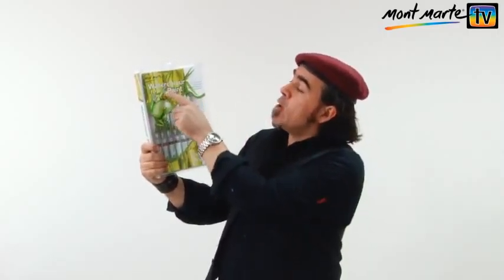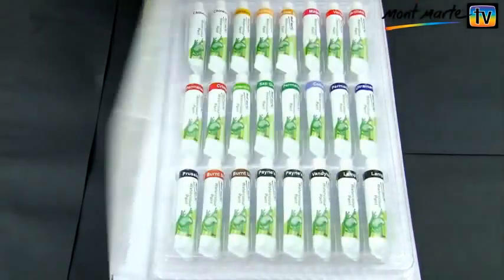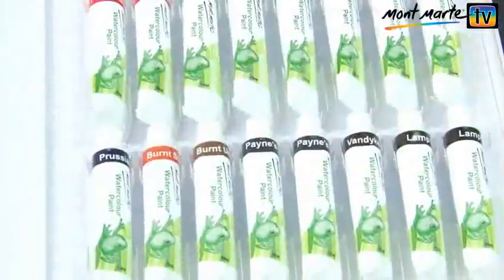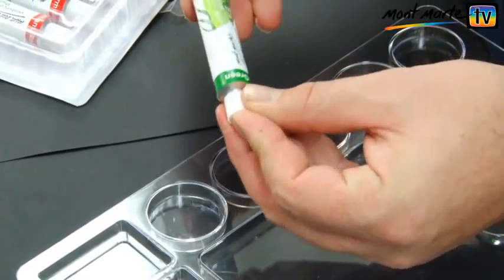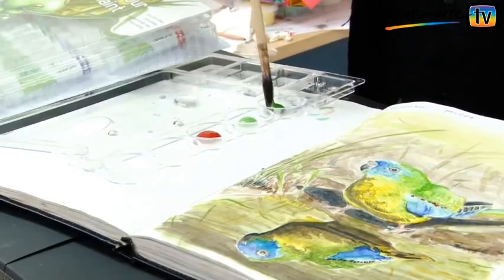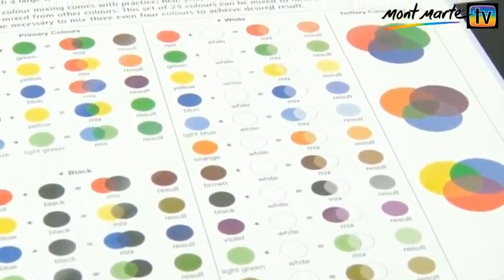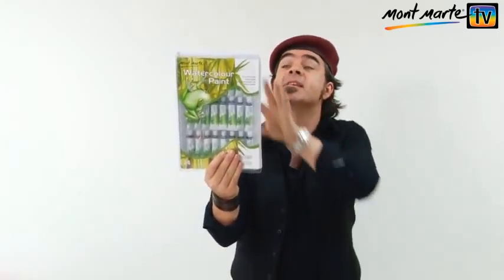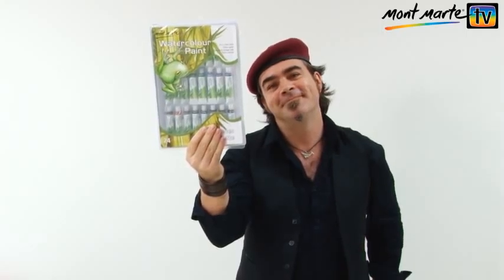Demo - Watercolour Set - PMHS0018